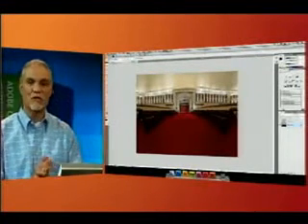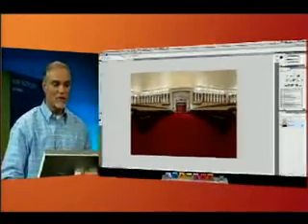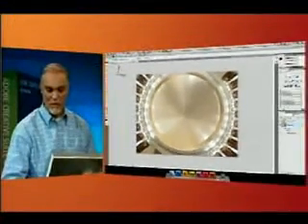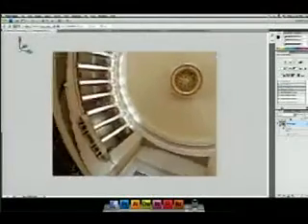ADOBE PART 5 !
ADOBE PART 5 ! LIVE DEMO